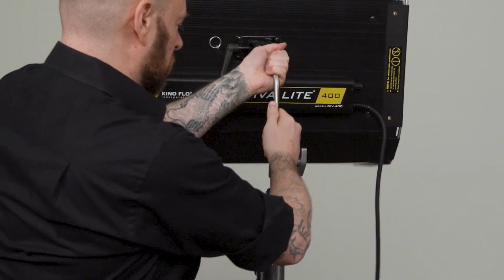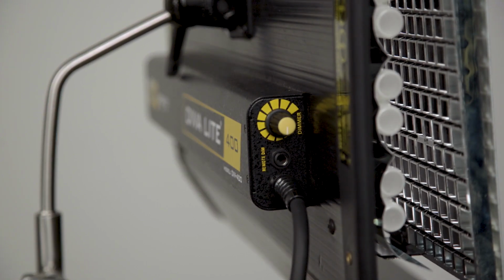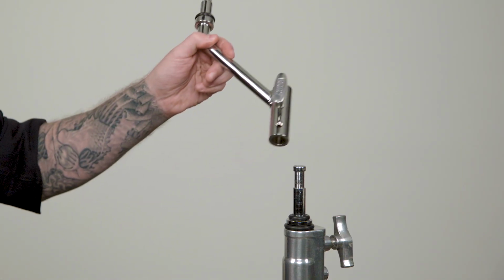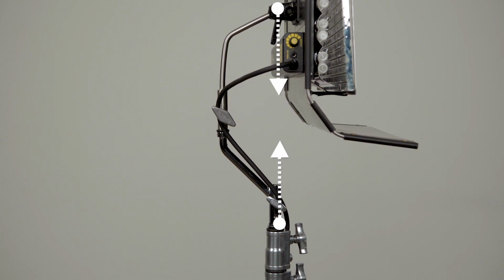Off-Set Female 5/8" Baby Kino Adapter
This mounting adapter allows you to mount lighting fixtures making them more stable by placing the weight closer to the center of the stand.